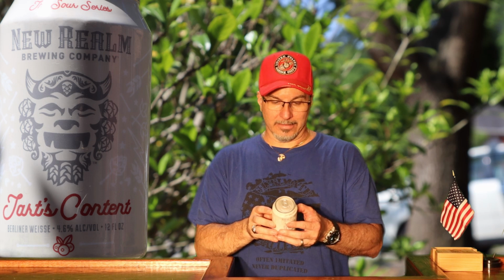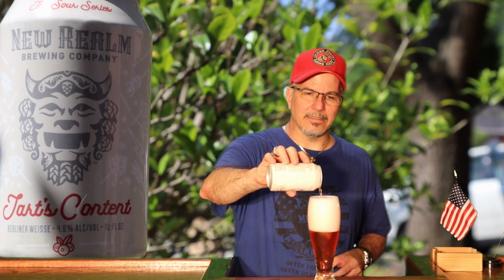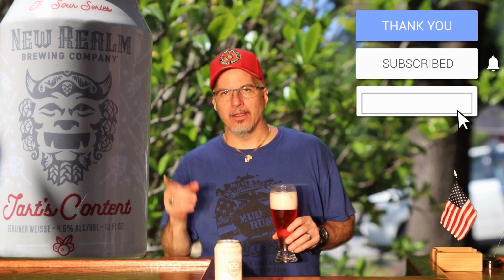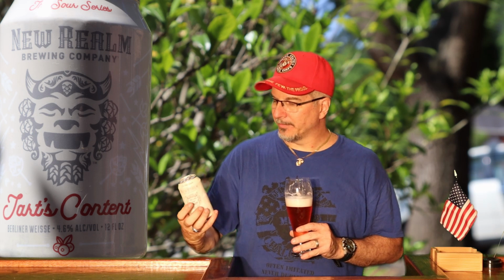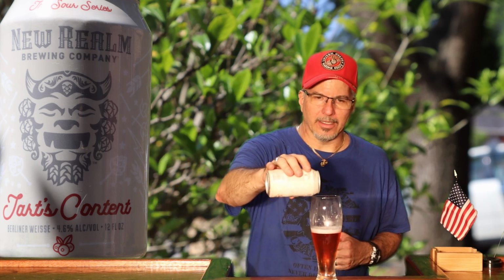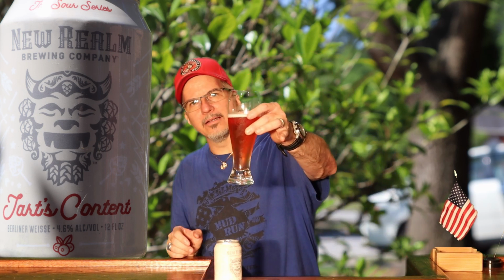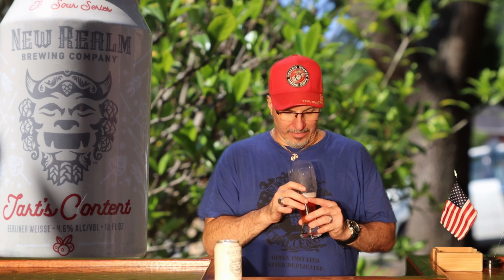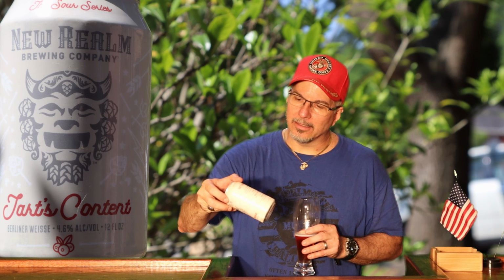Tart's Content Review (#164)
It's time for another sour! This one is from New Realm Brewing Company's Sour Series in Atlanta, GA and Virginia Beach, VA. This Berliner Weisse contains canberry, cinnamon, and orange peel with 4.6% ABV. Sounds like an interesting one, so let's get to it! Cheers! 🍺🎩